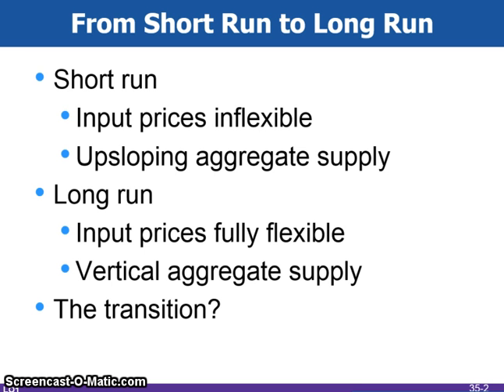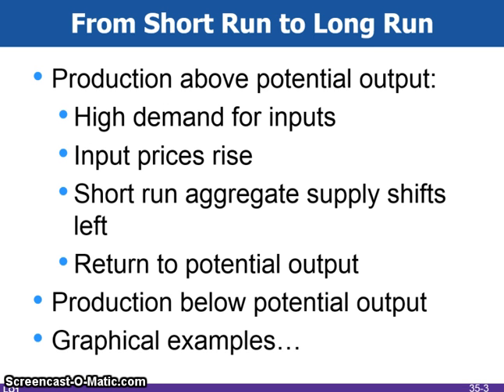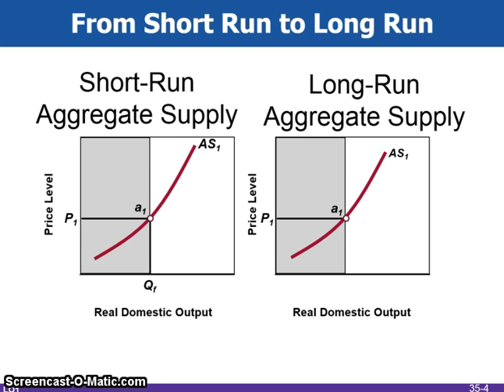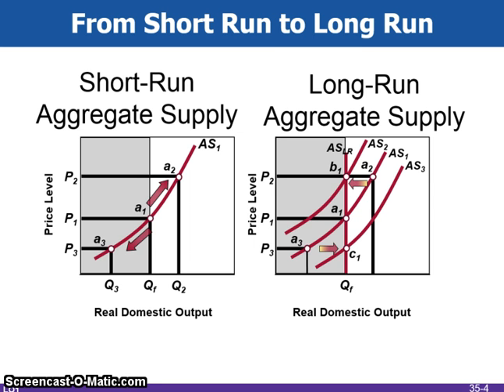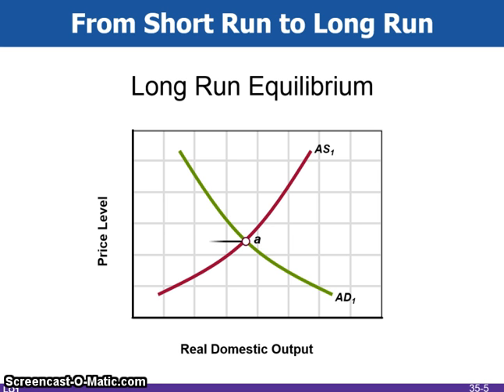Chapter 35 Video Lecture (Part 1)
Extended AD/AS Model